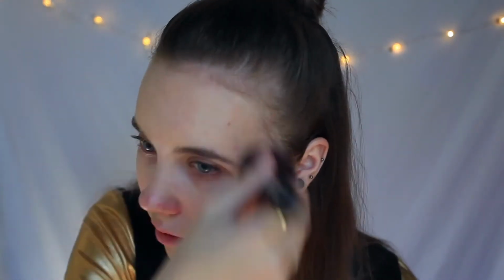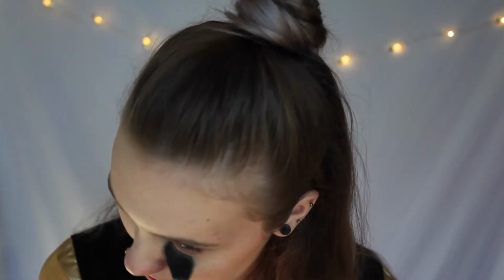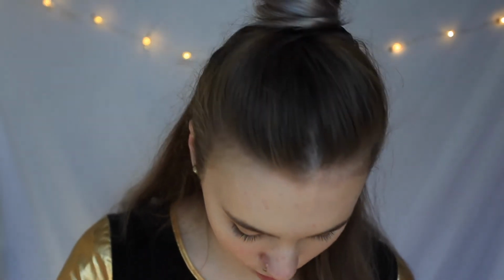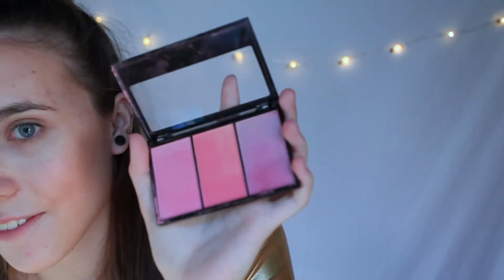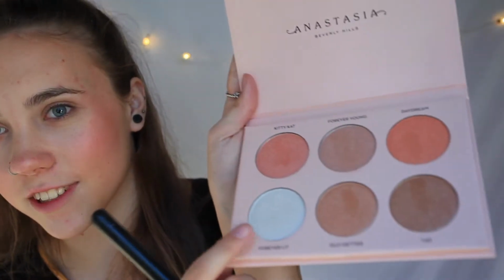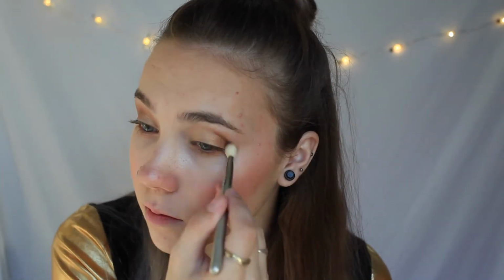Full Face Using Only Highlighter Challenge! Taylor Randell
Hey guys!! This is my attempt at the face full of highlighters challenge created by Mariya, I’m a little late on the band wagon but I hope you guys enjoy anyways!

PRODUCTS USED

Face:

Rimmel Insta Flawless Perfecting, Radiant Skin Tint - 006 Light Medium
Urban Decay Naked Skin Concealer - Fair
Hourglass Ambient Lighting Powder - Diffused Light
MAC Bronzing Powder - Refined Golden
BYS Blush Trio - Heart Skipped A Beat
Anastasia Beverly Hills Nicole Guerriero Glow Kit
Vani-T Mineral Diamond Dust - Moon & Stars
MAC Fix+

Eyes:

Maybelline Eye Studio Quad - Give Me Gold
Colourpop Super Shock Shadow - Glitterati
Rimmel Brow This Way Highlighting Pencil
IT Cosmetics Superhero Mascara
Anastasia Beverly Hills Perfect Brow Pencil - Blonde
Australis Extender Lash & Brow

Lips:

Jeffree Star Velour Liquid Lipstick - I’m Nude

BRUSHES USED

Face:

Sigma Flat Kabuki F80
Beauty Blender
Sigma Tapered Highlight F35
Sigma Duo Fibre F50
Sigma Large Angled Contour F40

Eyes:

Sigma Eye Shading E55
Sigma Blending E25

Equipment Used:

Canon 5D Mark II with a 17-40mm lens
iMovie
Azden High Performance SMZ-10 Microphone